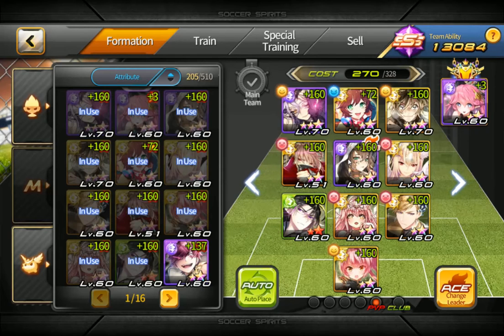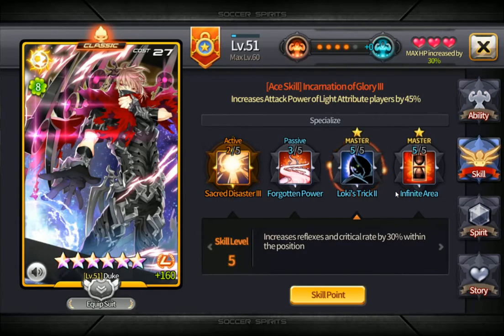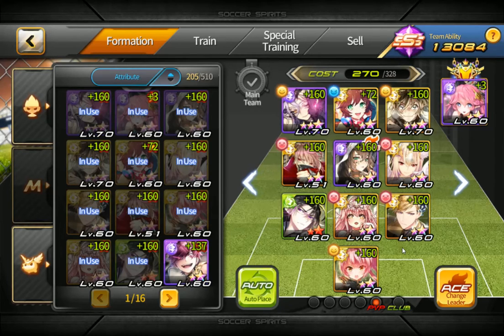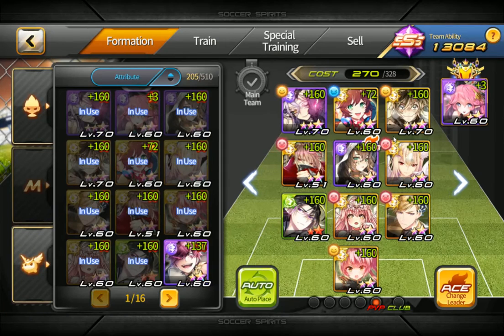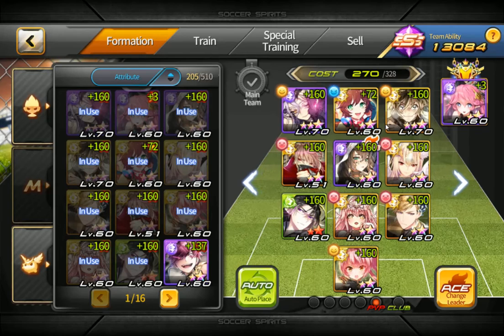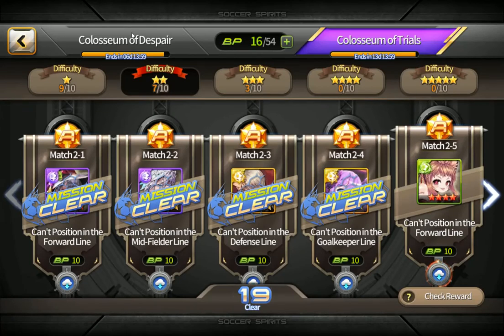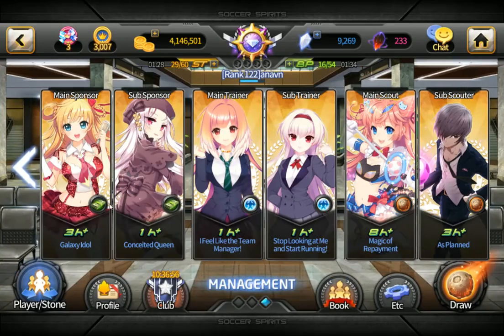How do buff work ?